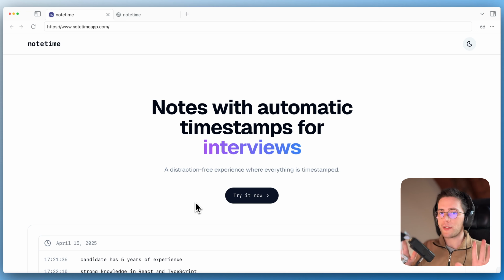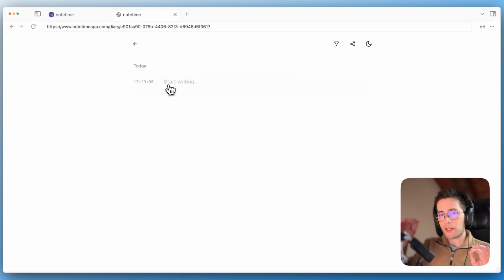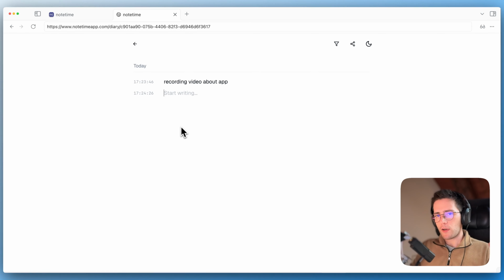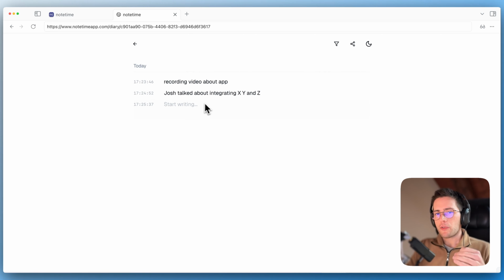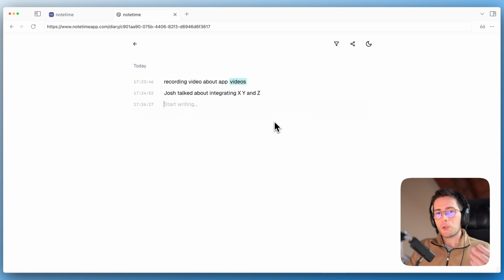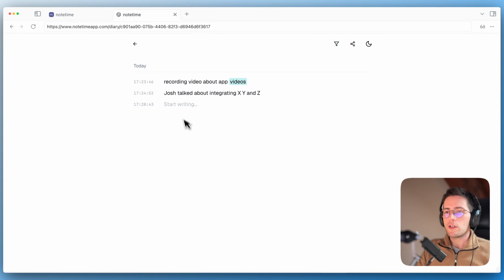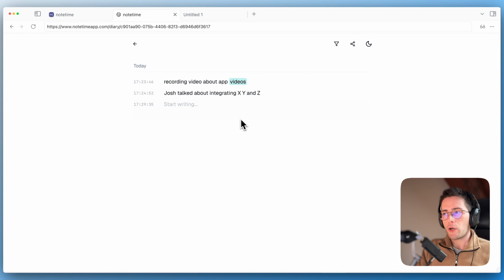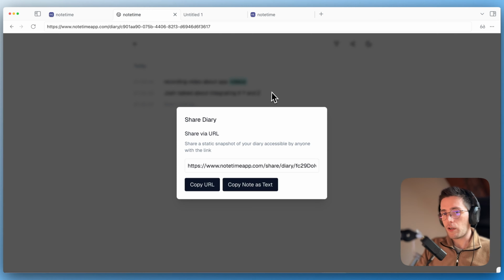This note-taking app timestamps everything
In this video I talk about Notetime, a simple, minimalistic website to take automatically timestamped notes.